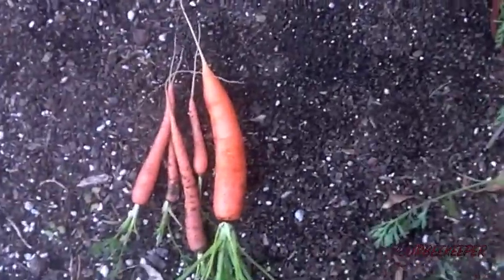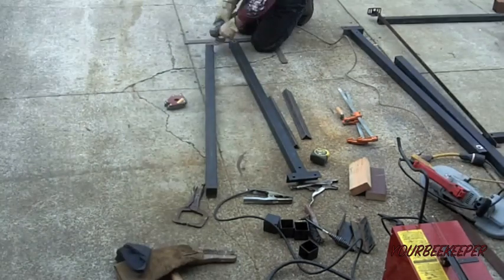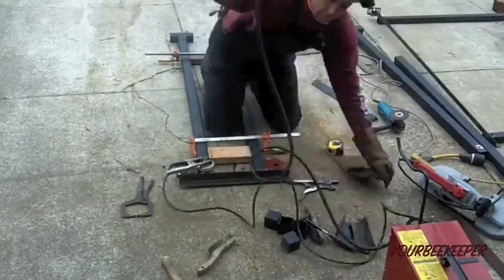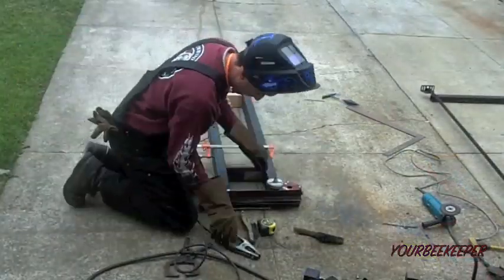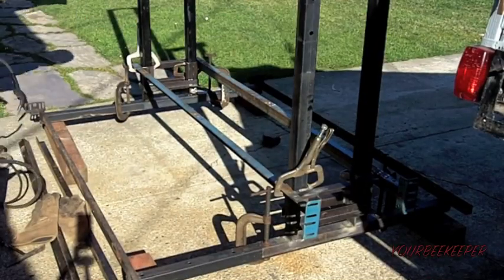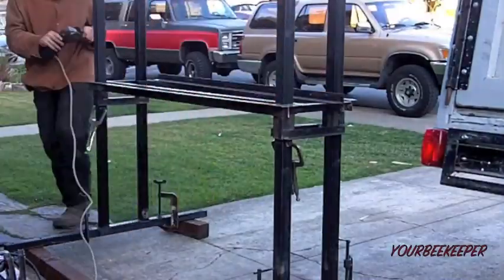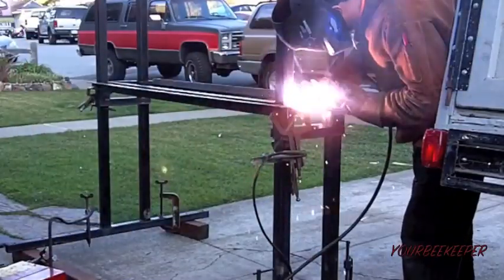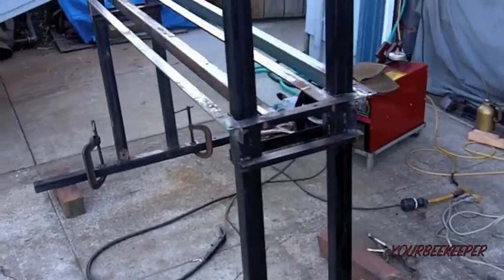Building the Sawmill Bandmill Cutting Trolley 1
Most of this trolley has been built from a squat-rack.  It was a  freebie from a local gym.  Thick wall 2"x2" square stock is beefy.  SWEEEEET